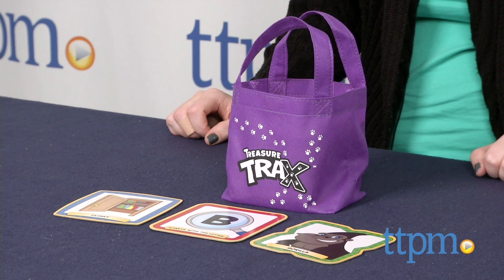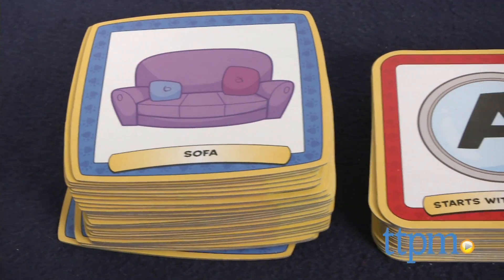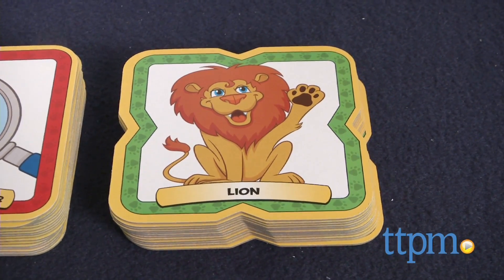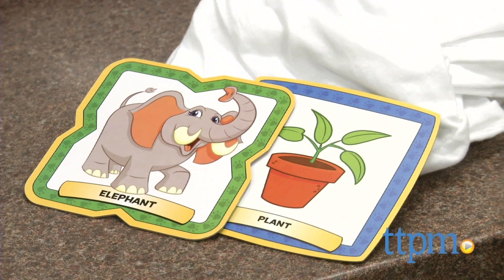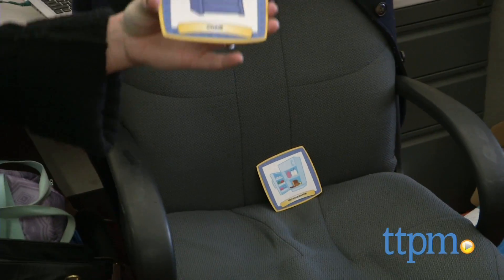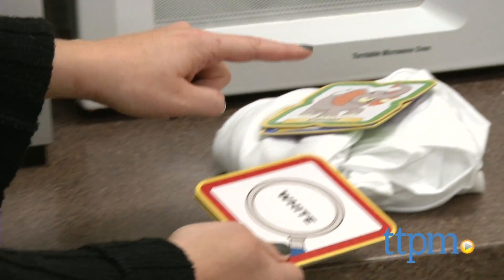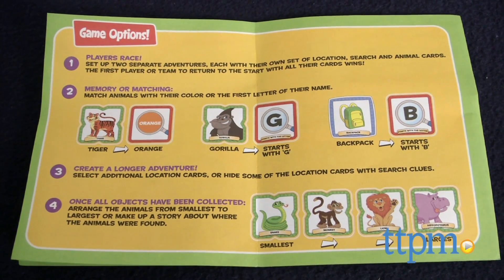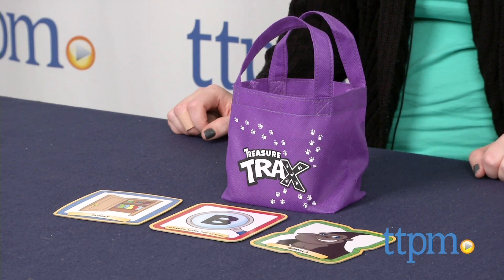Treasure Trax from USAopoly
Treasure Trax is a scavenger hunt game for preschoolers. It can be played by one or more players and the object is to find all the animal cards hidden (by a parent) around the house. For full review and shopping info

Product Info:
Treasure Trax is a scavenger hunt game for preschoolers. It can be played by one or more players and the object is to find all the animal cards hidden (by a parent) around the house. You start by selecting 10 location cards, five search clues and five animal cards. Set aside one location card and this is where the search will start. If you've chosen a chair, hide the next location card on the chair. At the next location place a search clue. Hide an animal card near an object that corresponds to your search clue. Leave the next location card there too and continue hiding cards until all the cards have been hidden ending with the last animal card. Give the starting location card to the player and the player goes to that location to find the next clue and so on and so forth. As kids go they use the collection pouch to hold all of the cards. The pouch can also be placed at the end of a search to hide a prize. Treasure Trax comes with a collection pouch, 30 location cards, 18 search clue cards, 12 animal cards and instructions.